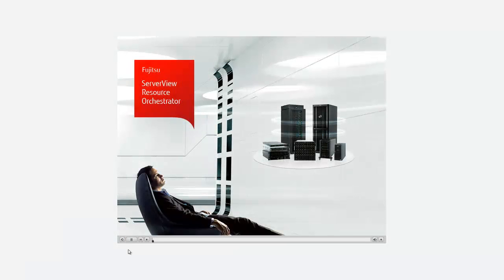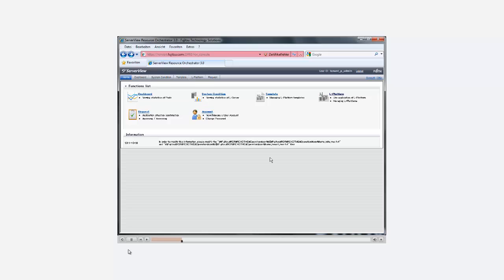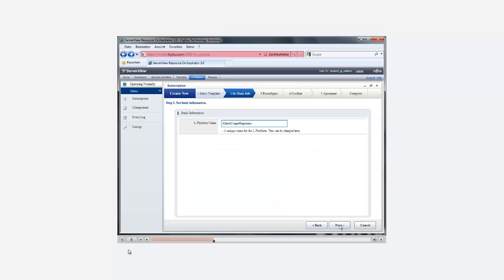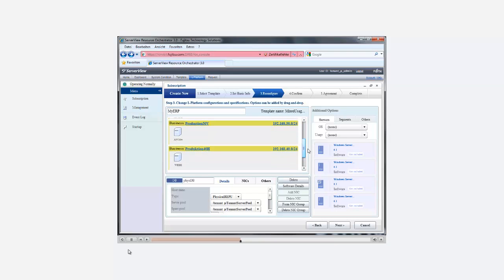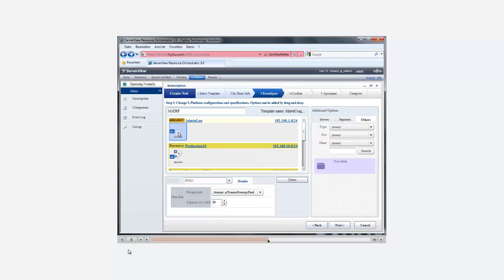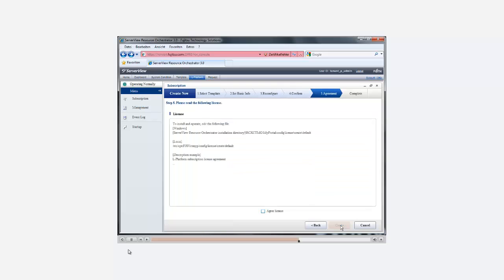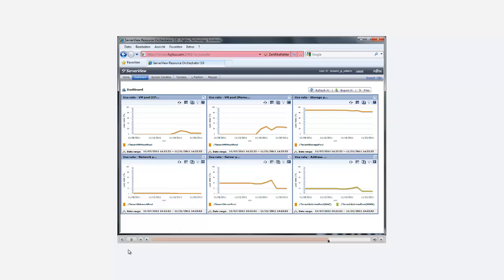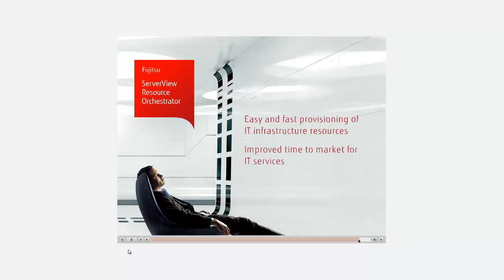Решения Fujitsu для построения облачной инфраструктуры